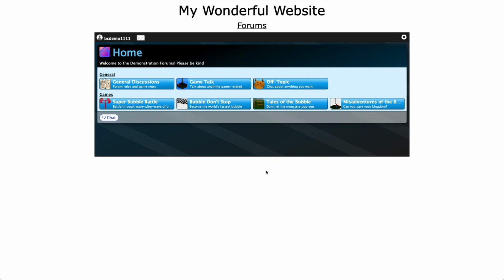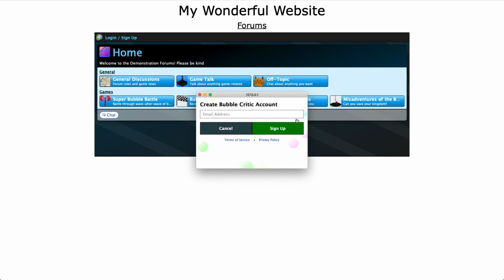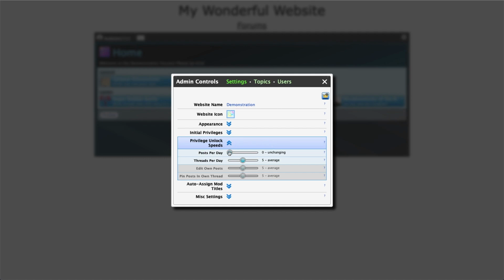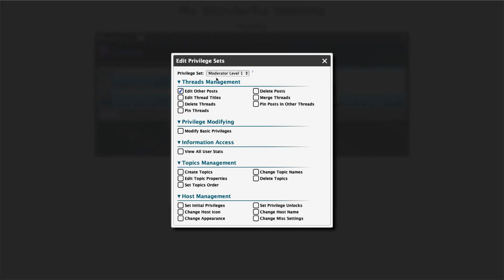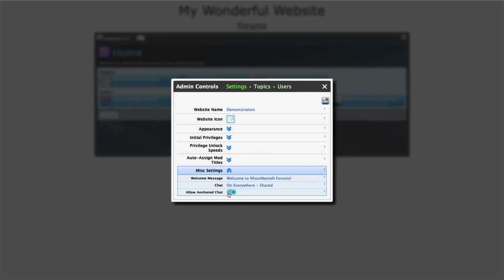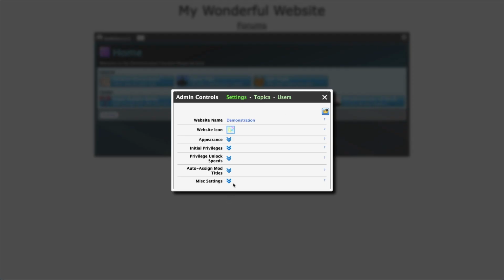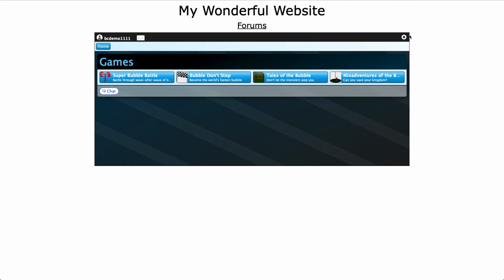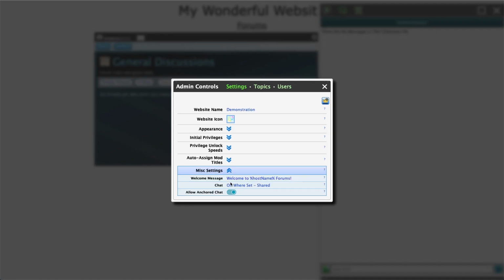3 - Main Settings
Learn how to tweak the settings of your Bubble Critic forums.